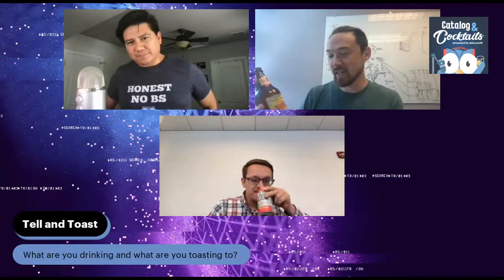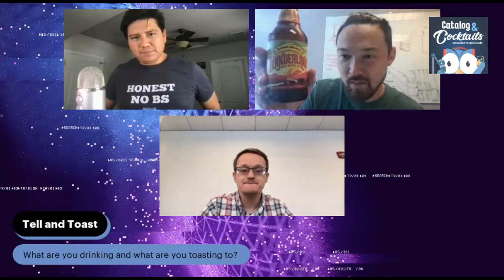Catalog & Cocktails: Data Models are Divas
We live in a data first world. Give me more and more data. But what about the meaning of that data? How should the data be modeled so it can be easily understood and consumed by data scientist and analyst?

In this episode, Tim, Juan, and Ergest Xheblati, will live discuss why data modeling should be at the core of an enterprise.

This episode will also cover:
-How data modeling is going to change the world moving forward.
-How to start in data modeling
-Why are data models such freakin divas?